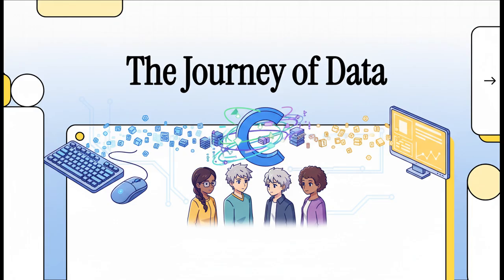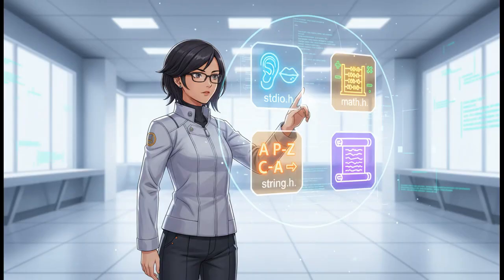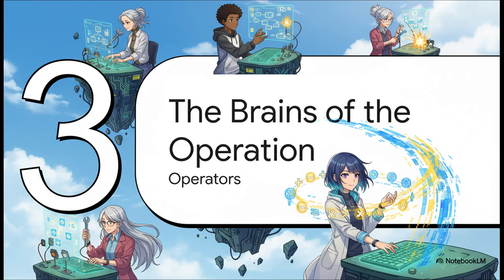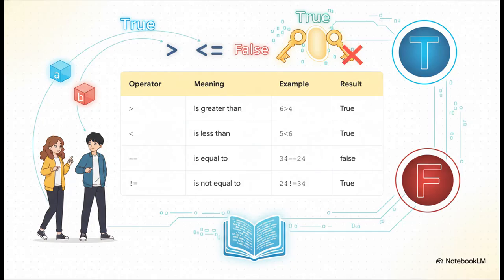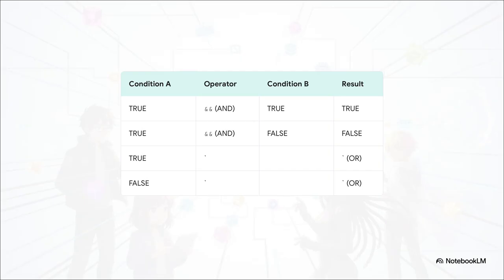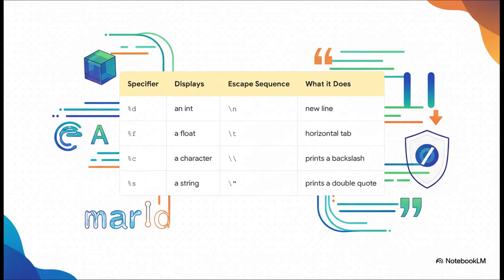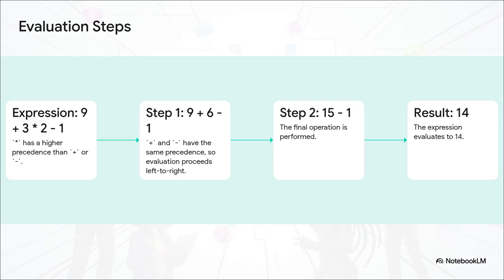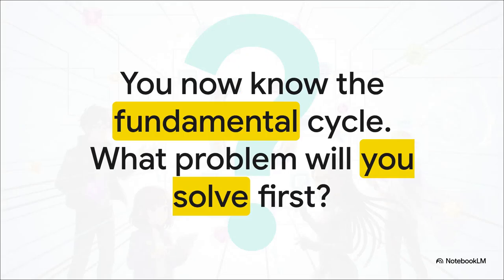The Journey of Data(unit-2) c program